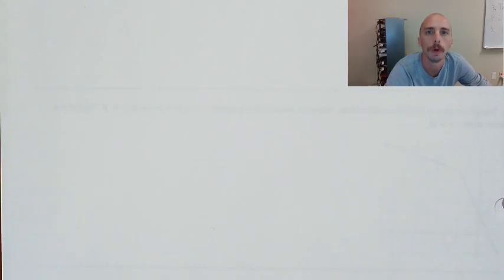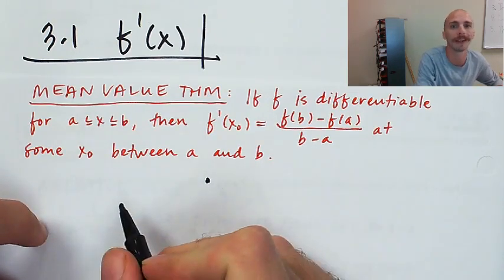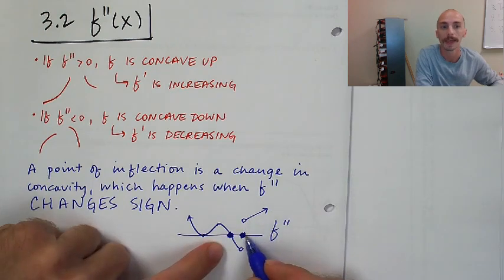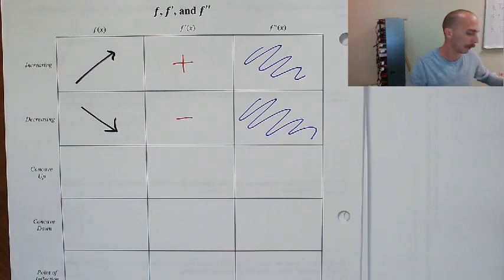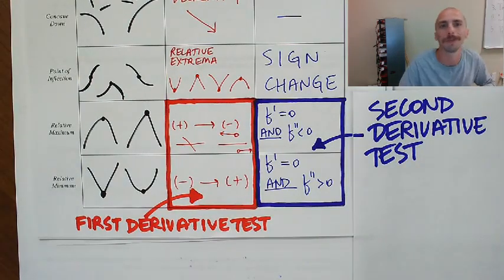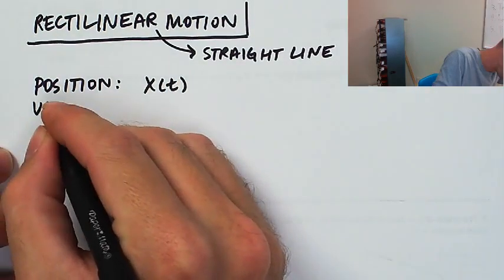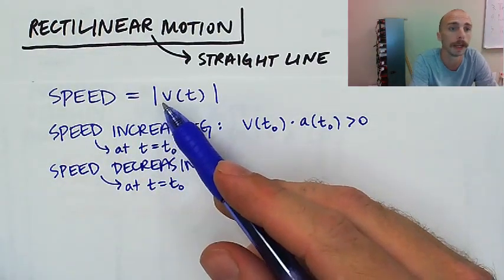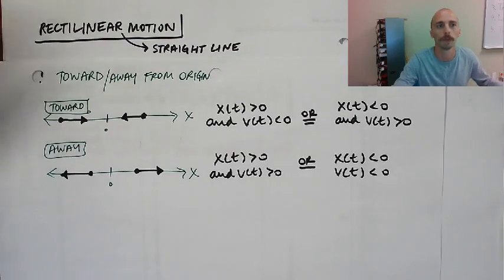Calculus BC Unit 3 Recap